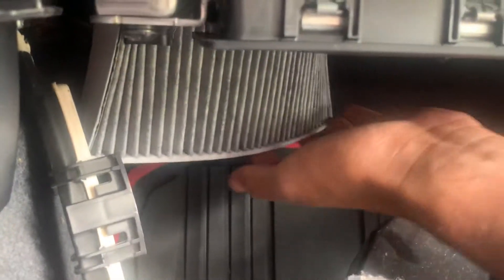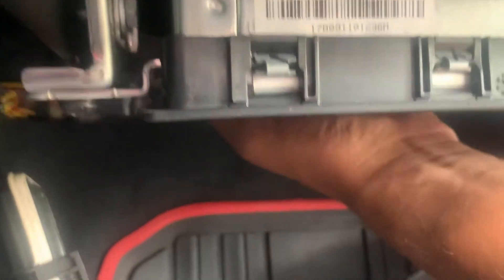BMW M240i installing cabin air filter